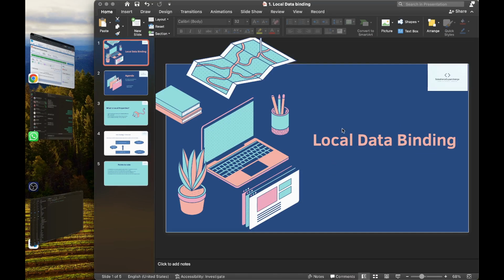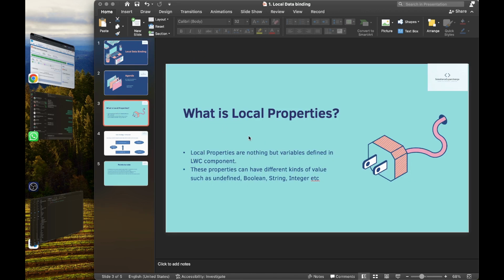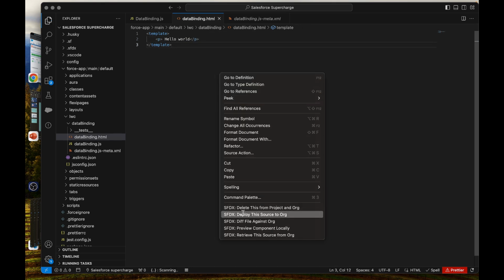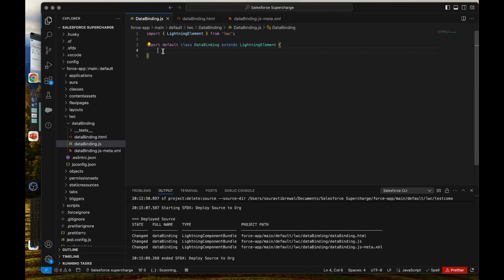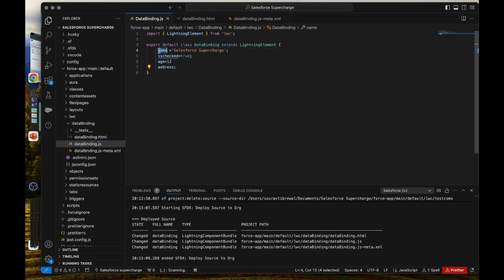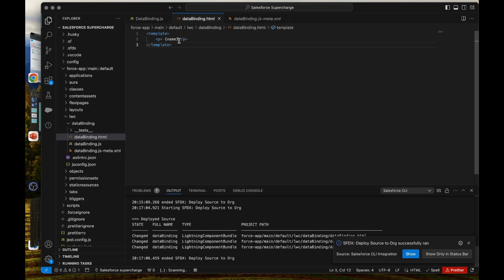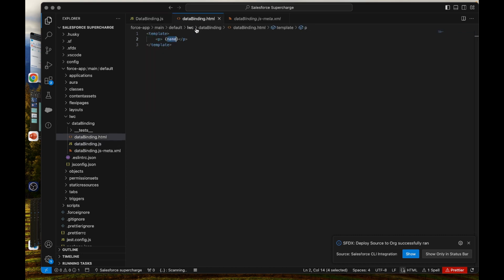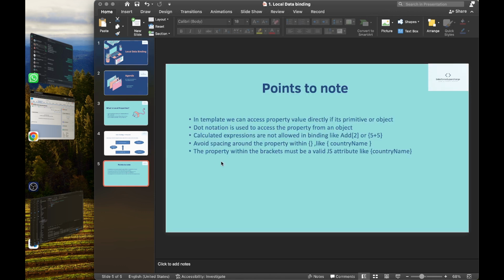LWC-Part 1 : Data Binding & Attributes in LWC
This is the part1 of our LWC series. It focusses on attributes and how we bind them in html